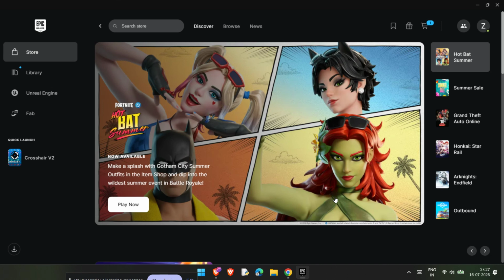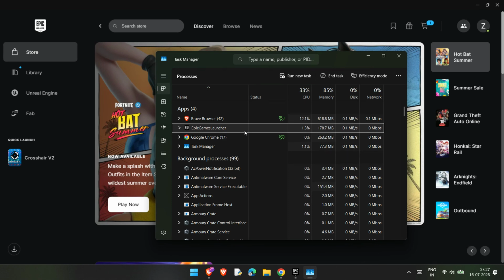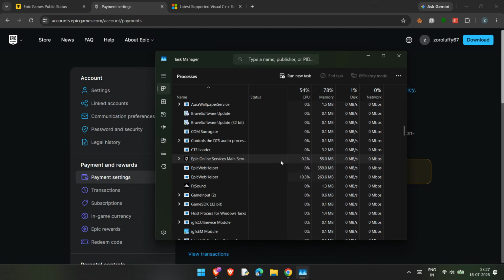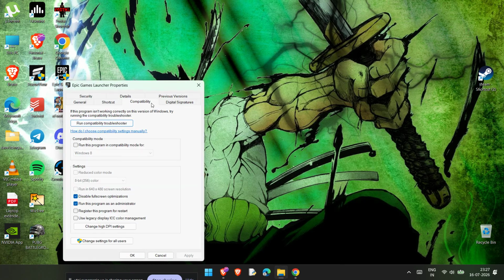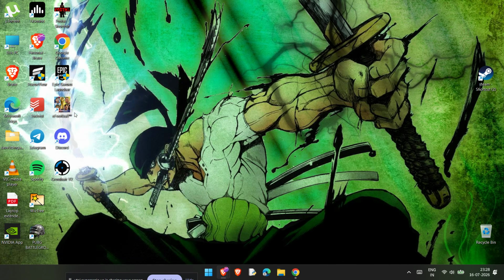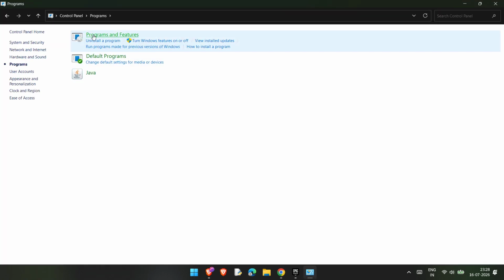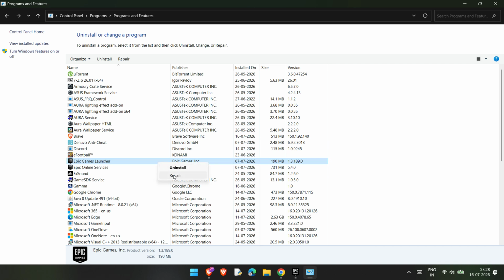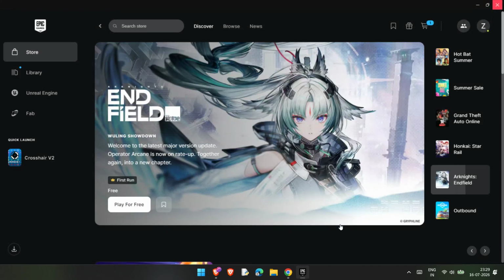Fix Epic Games Error Code 0 (Step By Step Guide)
Fix Epic Games error code 0 with this quick step-by-step tutorial for Windows. Learn how to end stuck Epic Games Launcher processes, change compatibility settings, and repair the launcher installation.

🕚Timestamps:
0:00 Intro
0:18 End Epic Games Launcher Background Processes
0:58 Change Compatibility Settings
1:42 Repair Epic Games Launcher In Control Panel
2:37 Final Check And Outro

✍️What You'll Learn In This Video:
• How To End Stuck Epic Games Launcher Background Processes
• How To Disable Fullscreen Optimizations For Epic Games Launcher
• How To Repair Epic Games Launcher In Control Panel
• How To Fix Epic Games Error Code 0 On Windows

💡Pro Tips:
• Always close Epic Games Launcher completely before relaunching it.
• Run the launcher as an administrator if permissions are blocking startup.
• Repair the app after updates if the launcher keeps crashing or freezing.
• Restart your PC after making changes so Windows can apply them properly.